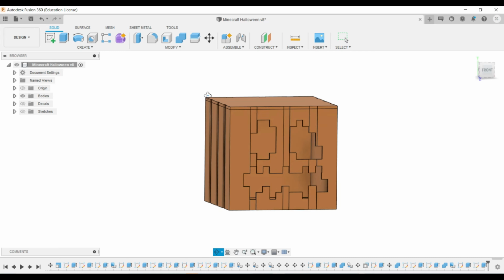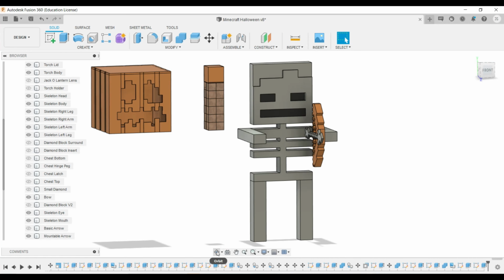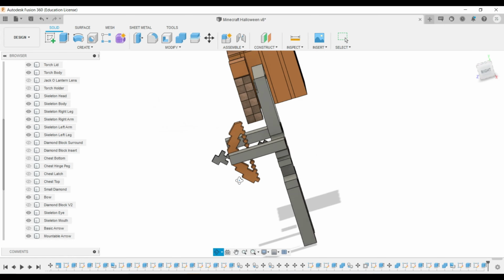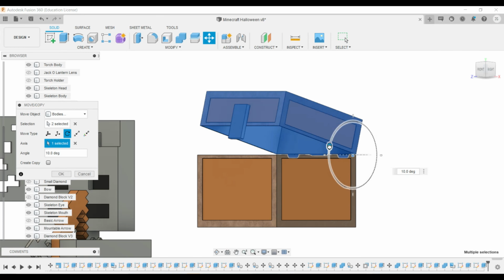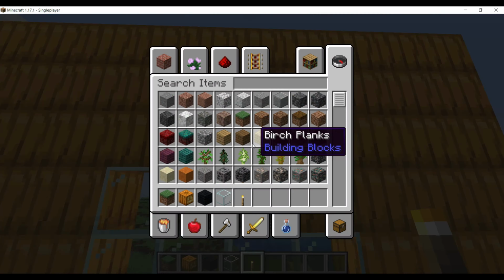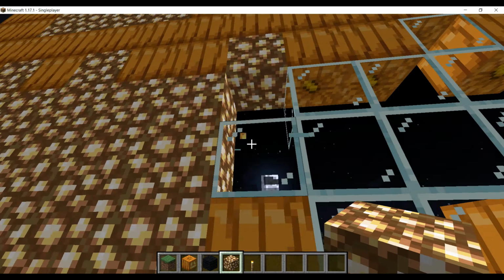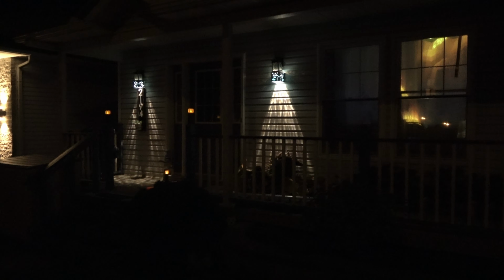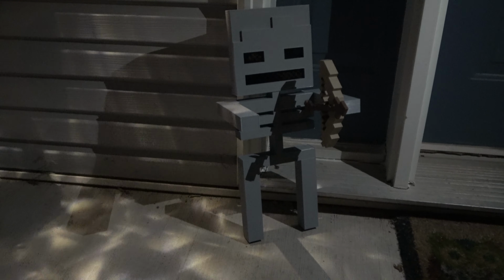Making Minecraft In REAL LIFE for HALLOWEEN!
for helping make this video happen!

0:00 Introduction and Design
1:51 PCBWay Info
2:35 Printing and Assembly Montage
5:20 House Reveal!

It started with a pumpkin, but became so much more. Take this journey into creating Minecraft items in real life, and then follow this link to get the files to make your own!

Into retro computers and video games? Check out my retro channel here!